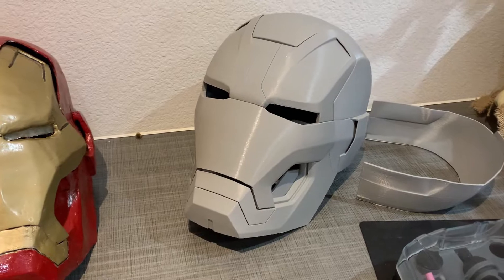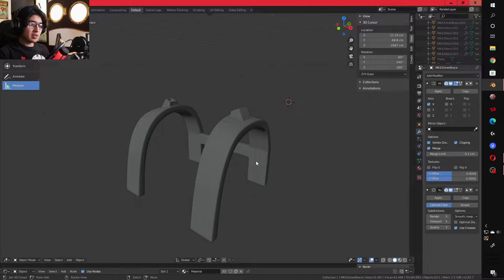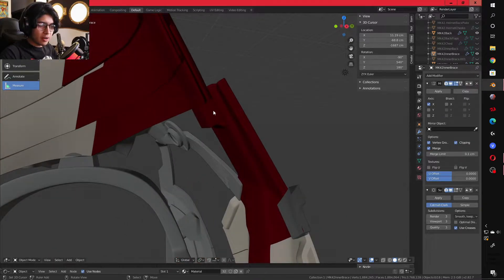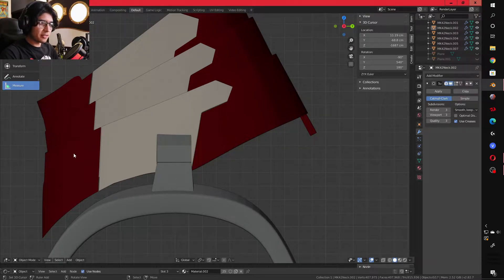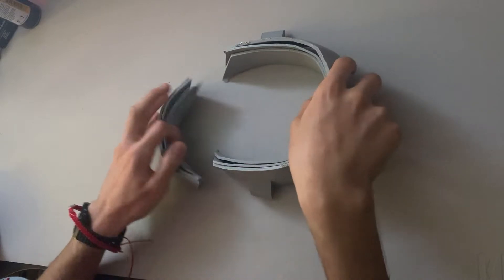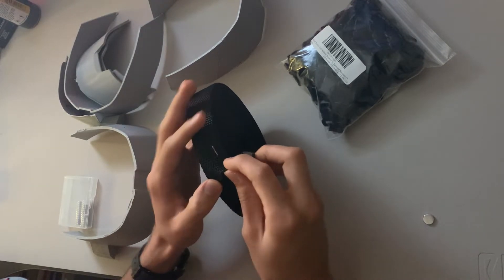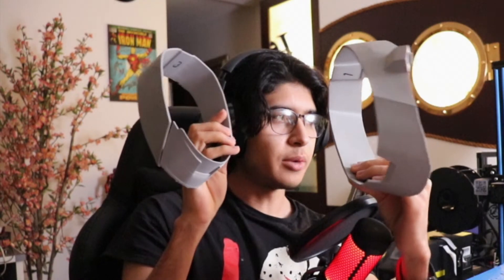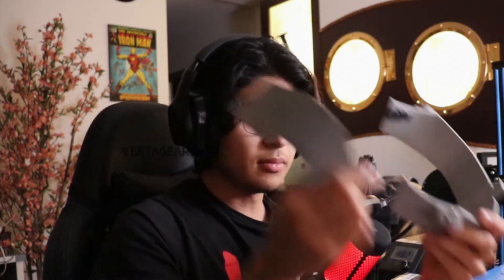Iron Man MK 42 Project | PRINTING THE NECK PIECE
Wanna build an Iron Man suit? Take a look! Here, I'll be printing and assembling the neck piece while documenting the whole process for all to see, so make sure to take notes.

Songs used- Savior Search- DJ Freedem
                       Digifunk- DivKid